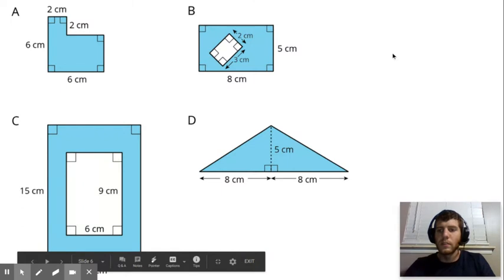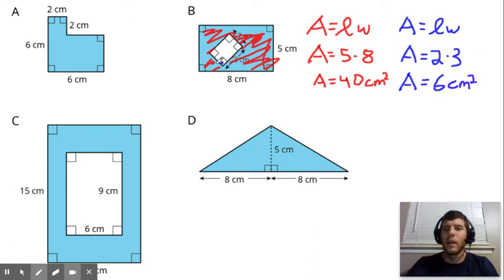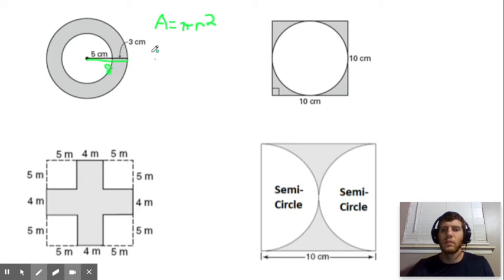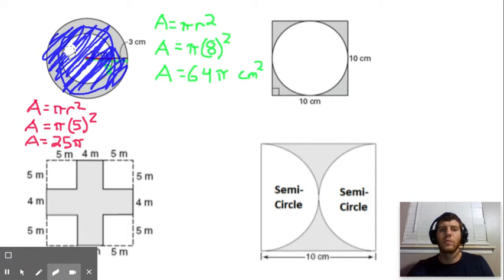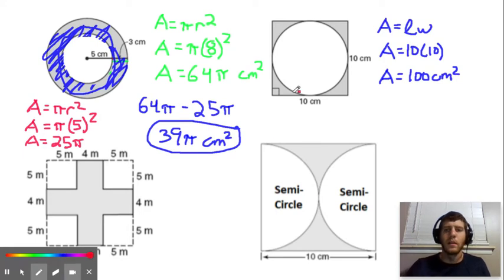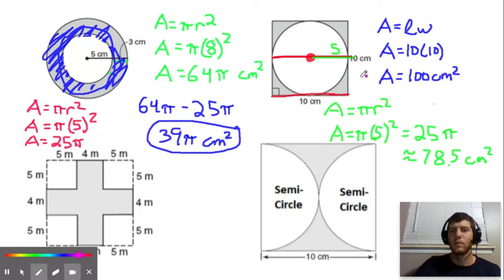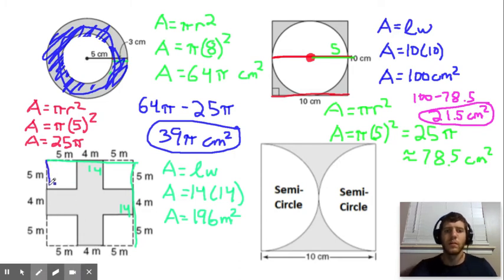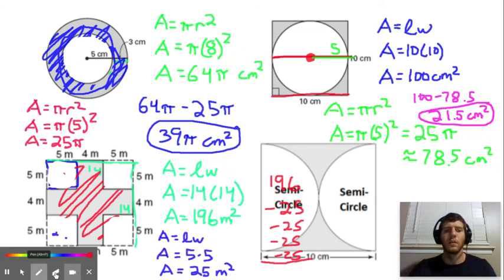Area of Shaded Reason Examples